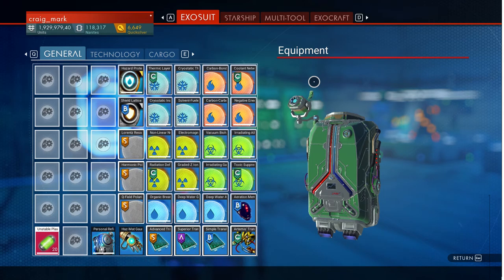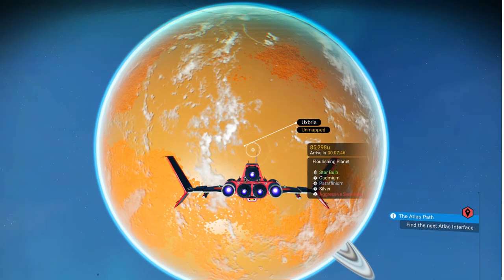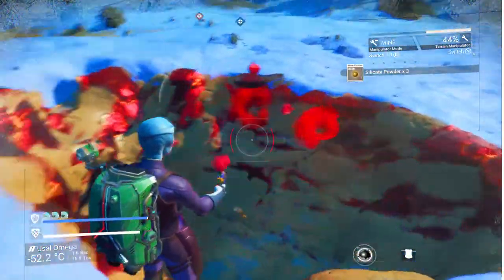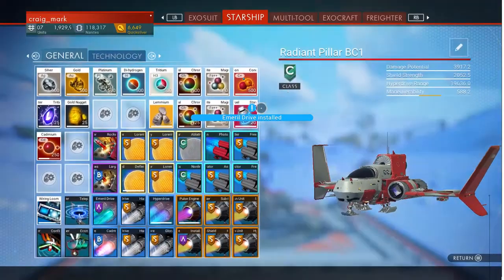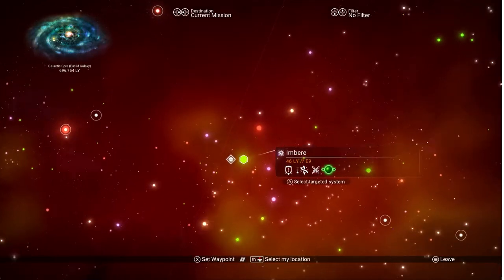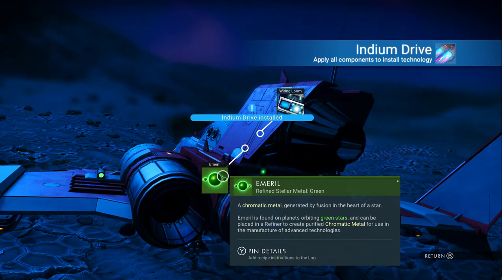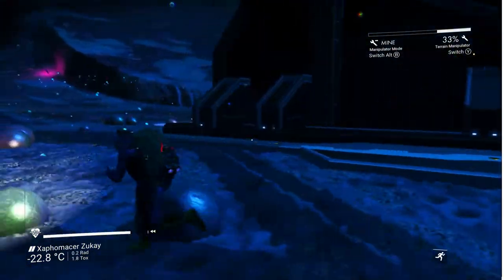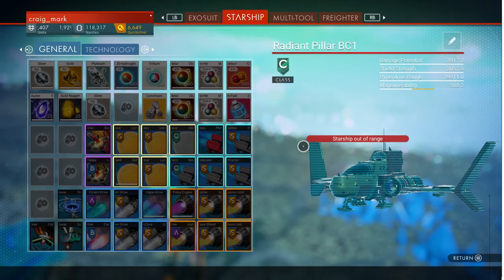No Man's Sky - 17 - Upgrading The Star-ship Drives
Learn a whole lot more about NO MAN'S SKY using the learning units & photo albums here: